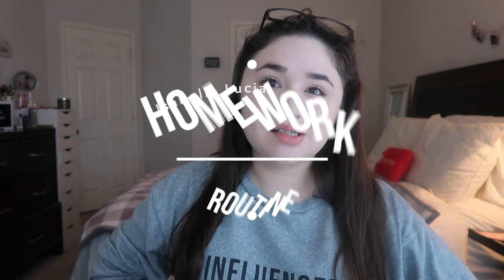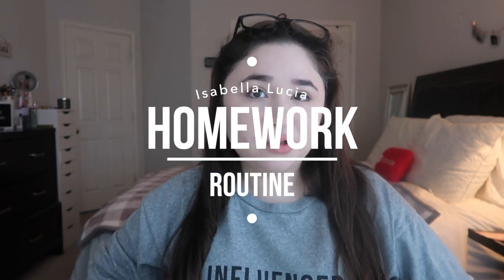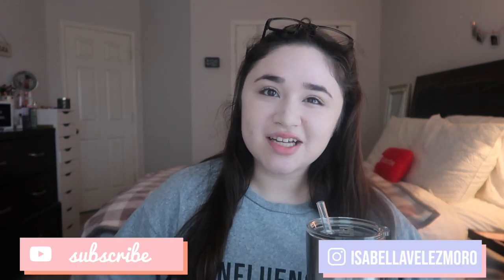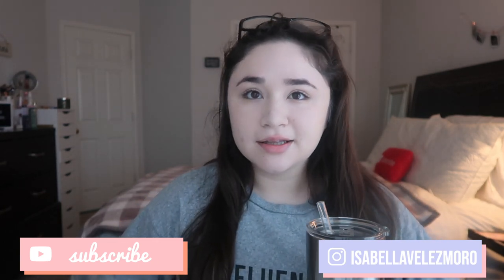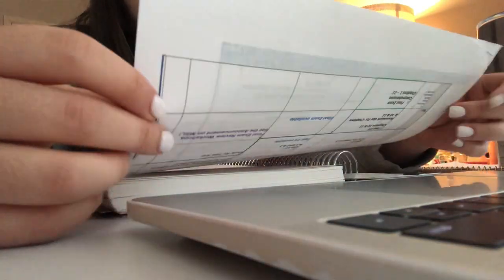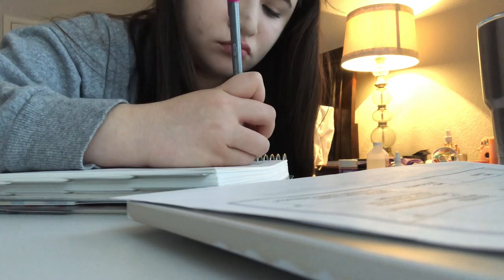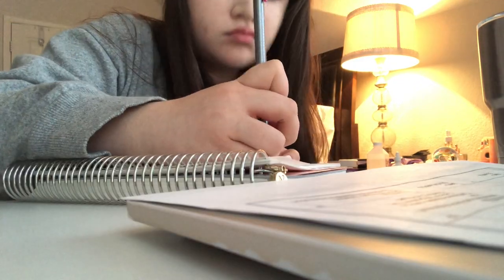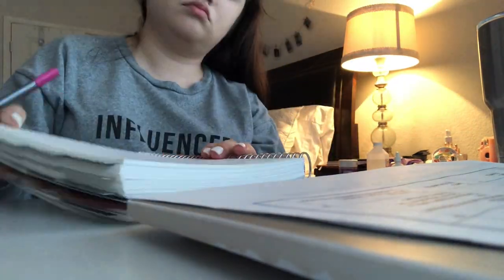College Homework Routine 2020⎮How I Study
Hi guys! In todays video, I will be sharing my college homework routine and how i study for 2020! I am in my last semester (hopefully) in community college and then I plan to transfer to the University of North Texas! GO MEAN GREEN! Hope you enjoyed!

love y'all
xx
bella

✰Equipment:
•Camera: Canon Rebel T5i & Canon G7X
•Editing Software: Final Cut Pro X